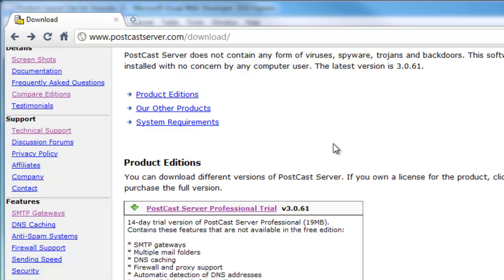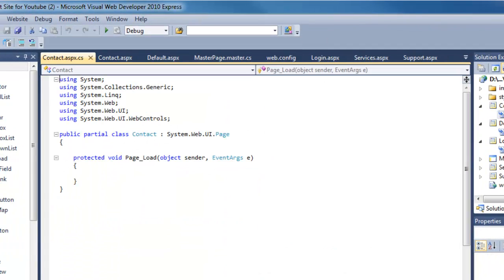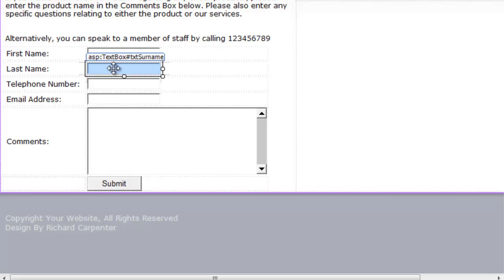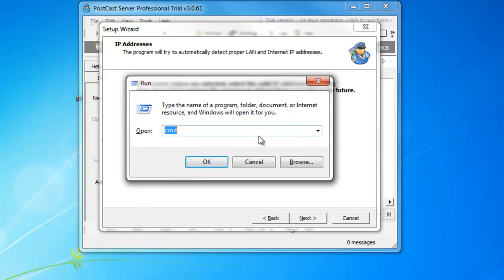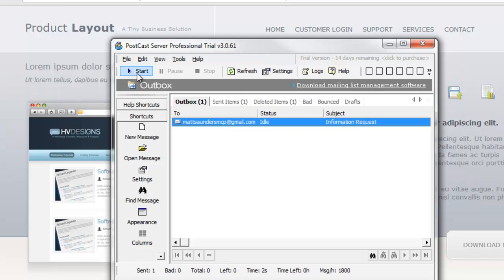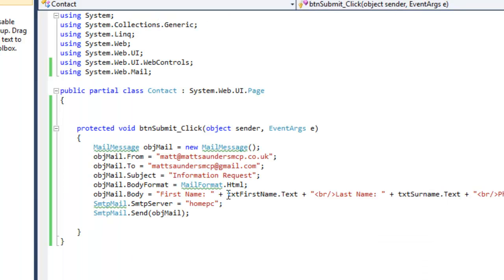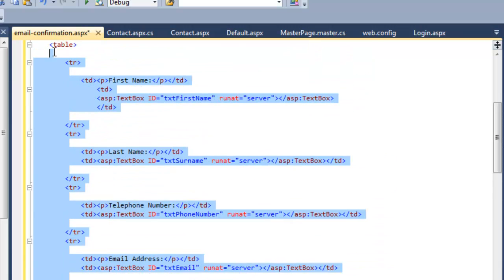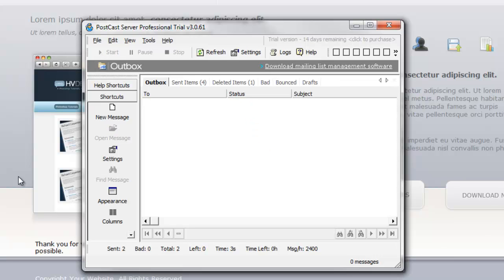BUILD A WEBSITE #12 - Creating a Contact Form